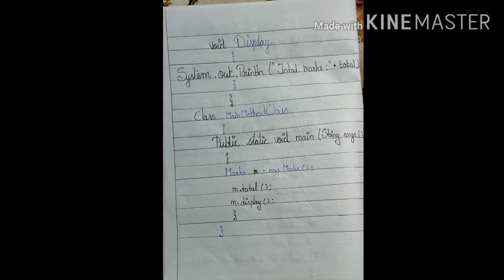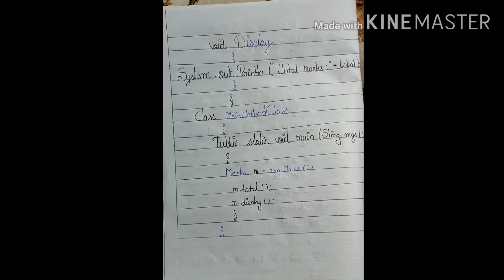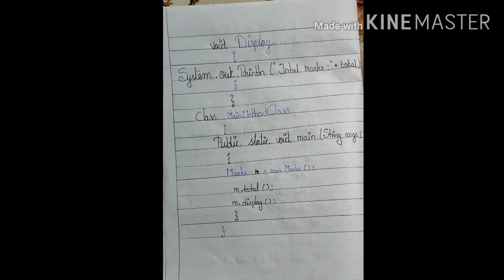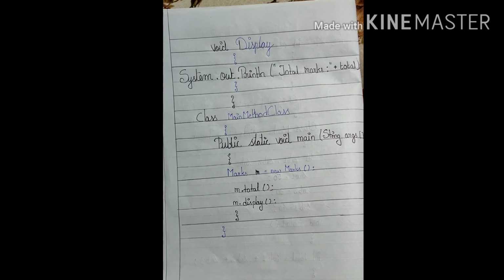Java - Multilevel Inheritance in java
This video will help you understand the concept of Multilevel Inheritance in java
Special thanks to Sheraz Nazeer ( Editor ), Imraaz ali khan , Meer Shahed Ali Khan , tarun and Mohammad Abdul Hafeez